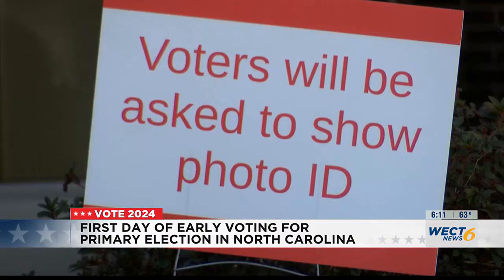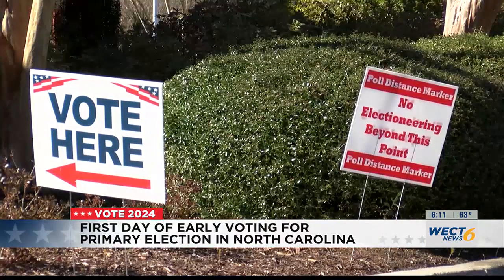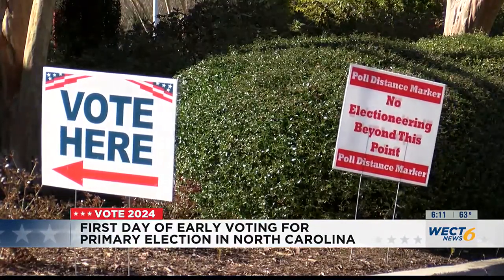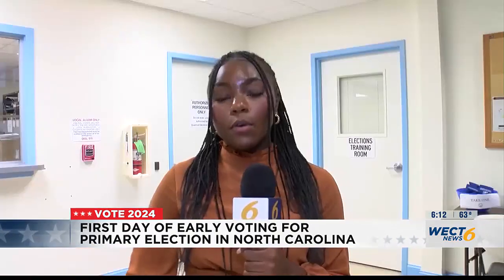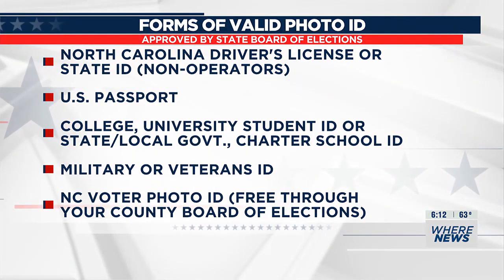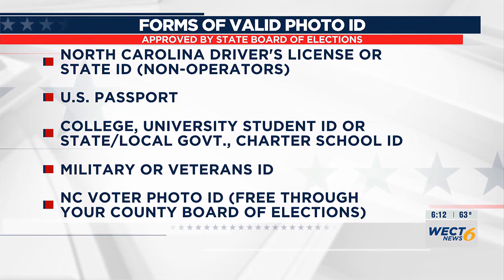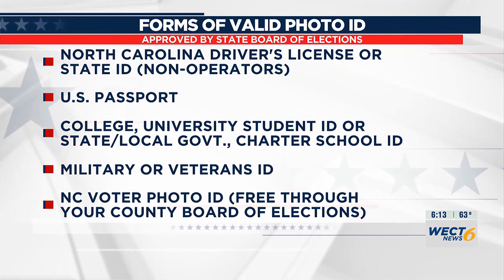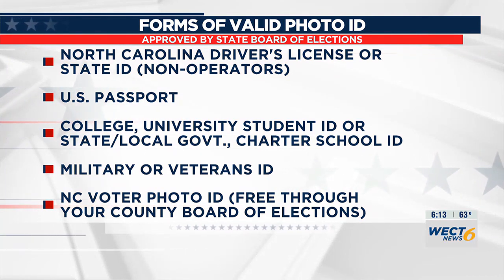Early voting begins for primary election in North Carolina